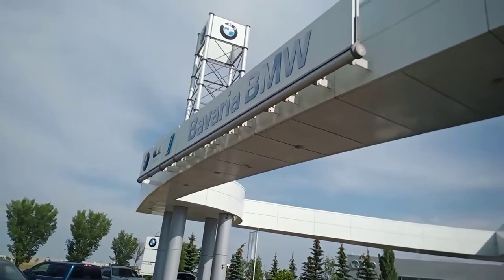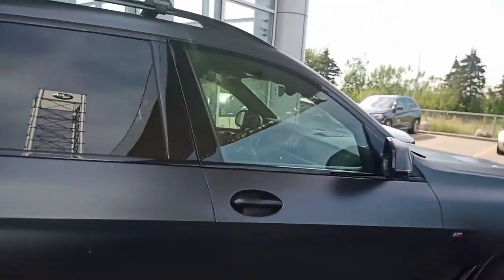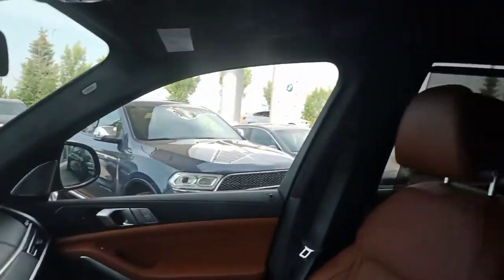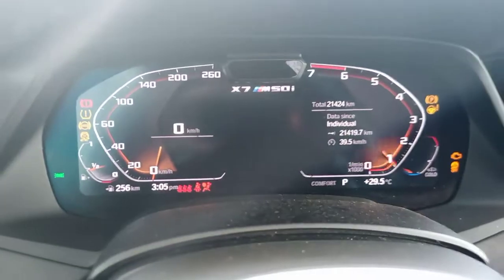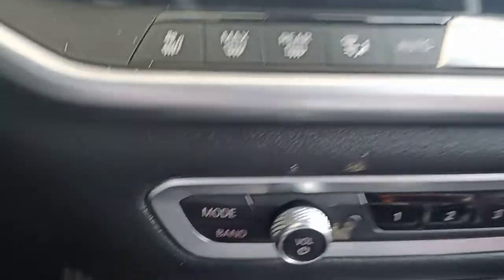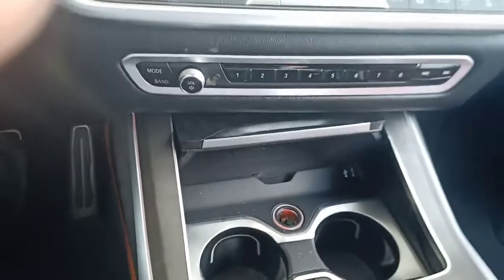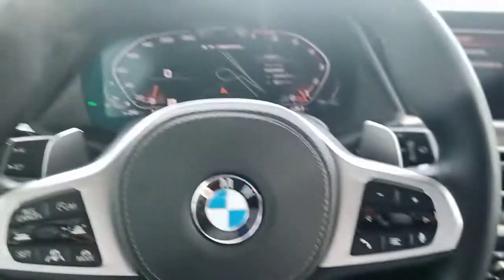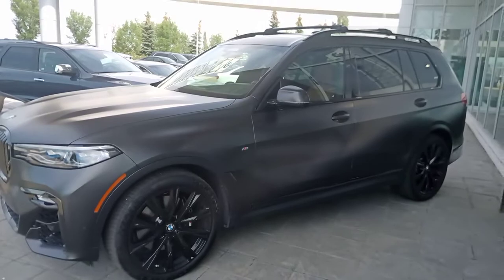2021 BMW X7 M50i